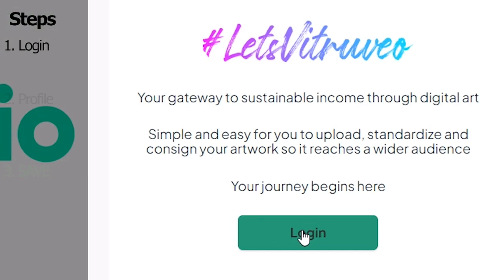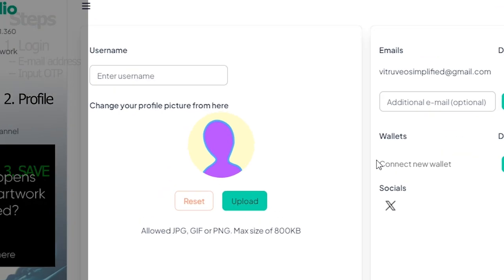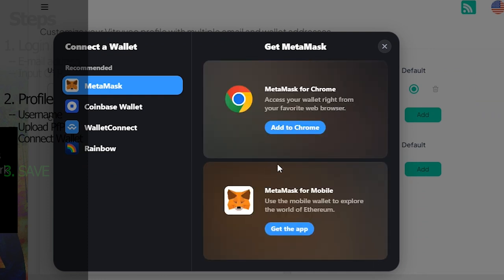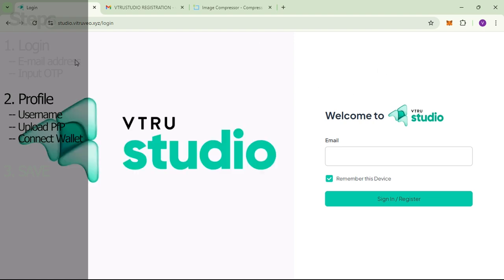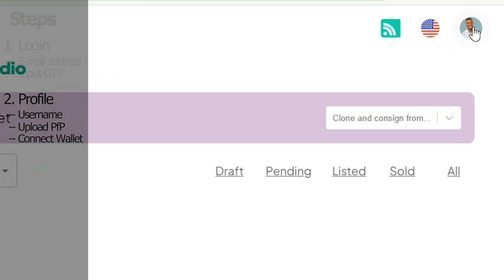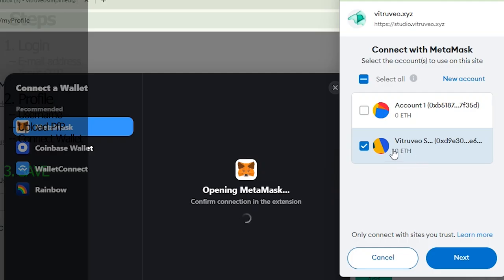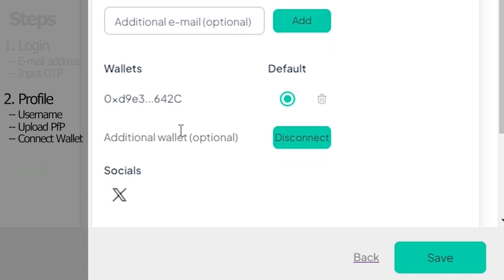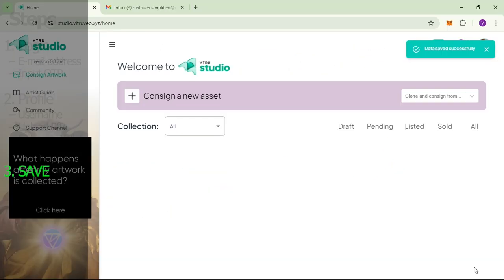Step by Step Guide to Setup a Creator Account in Vtru Studio | Vitruveo Blockchain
A detailed guide to setting up a Creator’s Vtru acct on the Vitruveo Blockchain.
This will enable you to start consigning your artworks

If you’re an Artist in whatever field - Painting, Drawing, digital Art, photography, AI art, etc - then this video is for you.